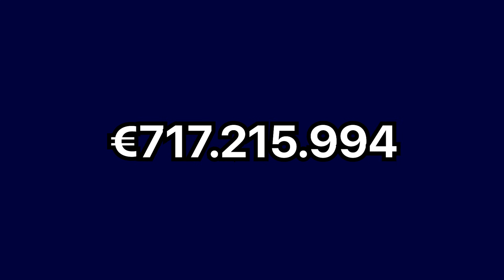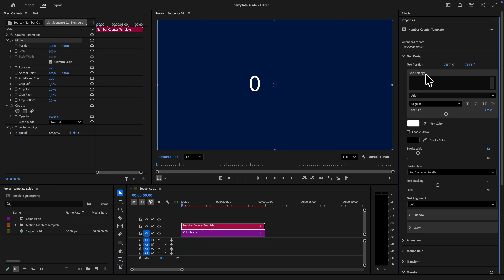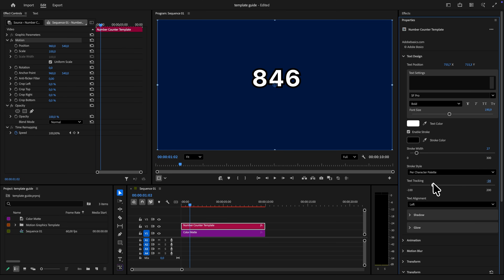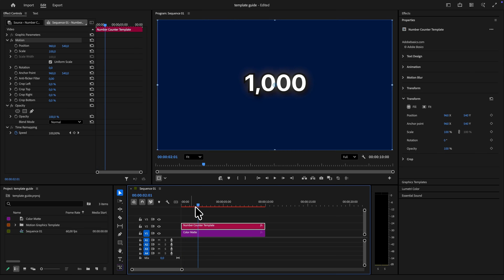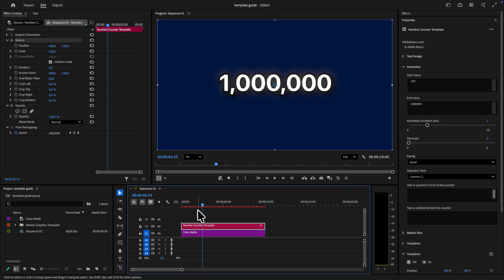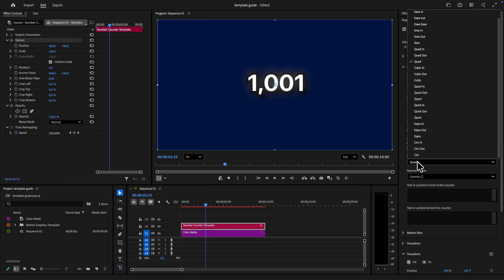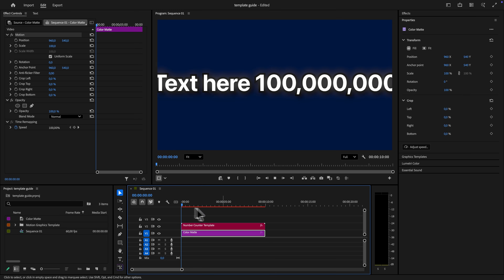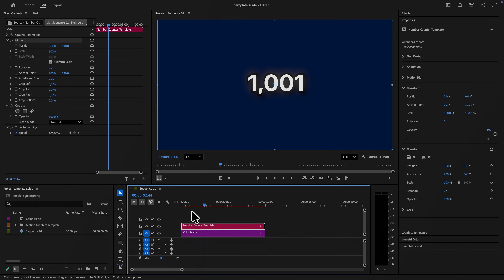How To Make a Number Counting Animation in Premiere Pro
how to create a number counter effect in adobe premiere pro 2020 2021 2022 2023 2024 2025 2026

Chapters:
00:00 - Number animation premiere pro tutorial
00:19 - Customizing the text design
01:06 - Animating numbers
01:35 - Decimals
01:46 - More settings
02:00 - Text & Symbols
02:18 - Motion Blur
02:30 - Get the template here